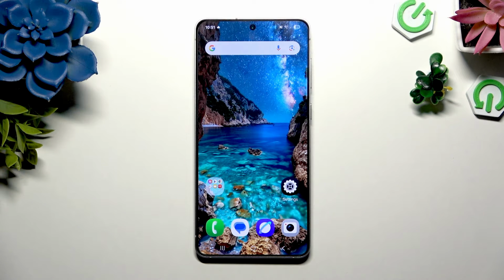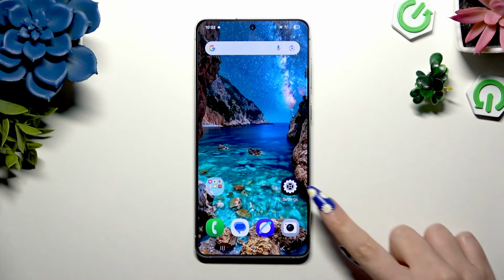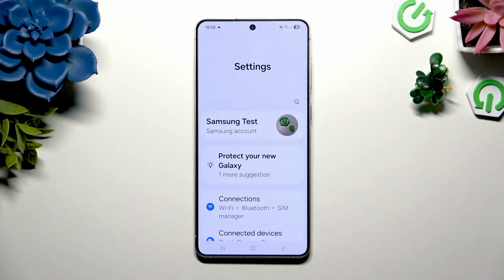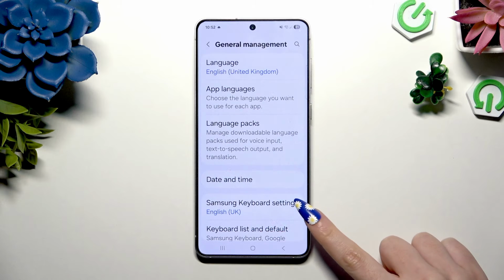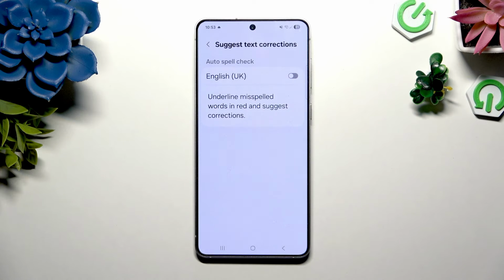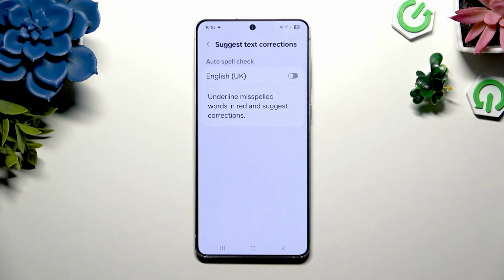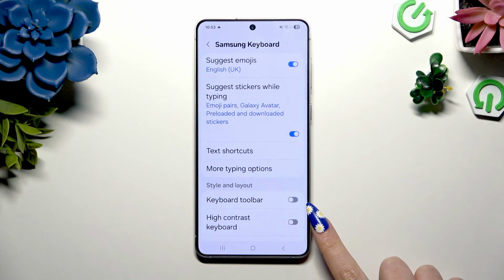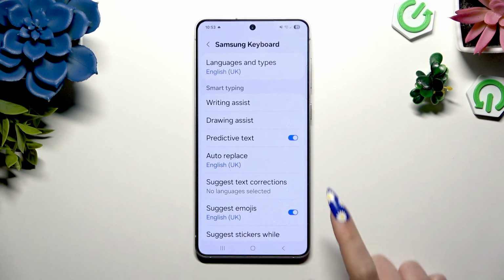SAMSUNG Galaxy S25 Edge – How to Turn On or Off Suggested Text Correction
If you want to control the Suggested Text Corrections feature on your SAMSUNG Galaxy S25 Edge, this video will show you exactly how to enable or disable it step by step. Learn how to find the Suggested Text Corrections option in your device settings, access Samsung Keyboard settings, and use the switcher to turn this feature on or off for your preferred language. We also cover a shortcut to access this setting directly from your keyboard, making it easy to manage text correction whenever you need. Whether you want to improve your typing accuracy or prefer to type without suggestions, this guide will help you customize your Samsung Galaxy S25 Edge keyboard experience quickly and easily.

How to turn on Suggested Text Correction on SAMSUNG Galaxy S25 Edge?
How to disable Suggested Text Correction in Samsung Keyboard on Galaxy S25 Edge?
Where is the Suggested Text Corrections setting on SAMSUNG Galaxy S25 Edge?

0:00 Introduction
0:12 Open Settings on Galaxy S25 Edge
0:22 Go to General Management
0:32 Access Samsung Keyboard Settings
0:40 Find Suggested Text Corrections
0:50 Enable or Disable Suggested Text Correction
1:10 Keyboard Toolbar Shortcut
1:25 Quick Access from Keyboard